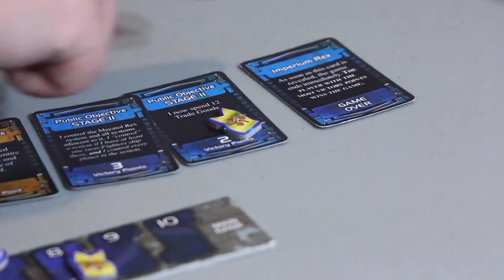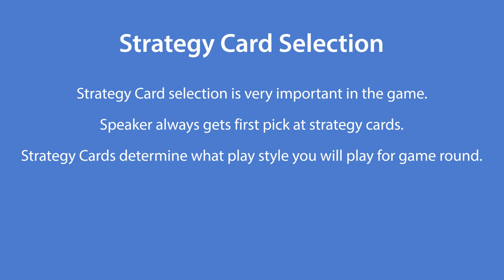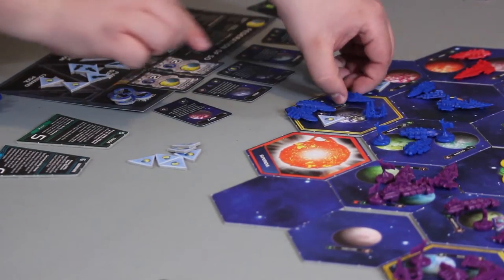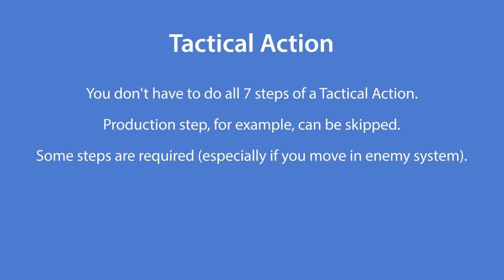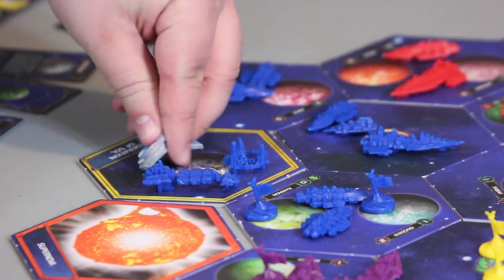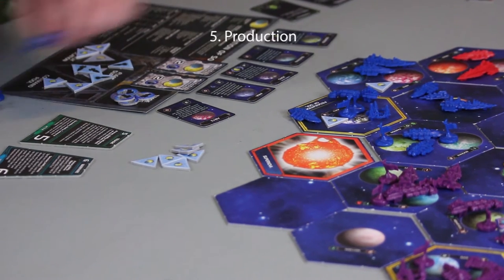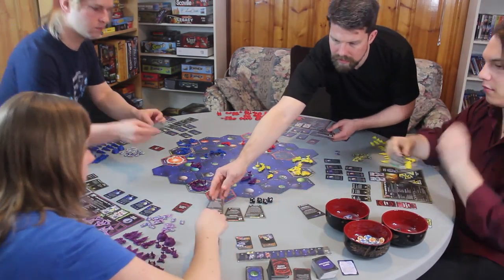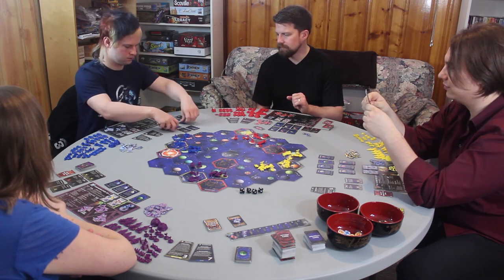Twilight Imperium How To Play Base Game Video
This video will teach you how to play the base game of Twilight Imperium 3rd Edition. Twilight Imperium is a 4X board game which allows people to be an alien race trying to conquer the galaxy through warfare, diplomacy, technology, trade, and politics.

Our Twitter handle is: @teslavoltagames

Our instagram handle is: @tesla.volta

Remember, let's keep it tasteful so that everyone can enjoy it. :)